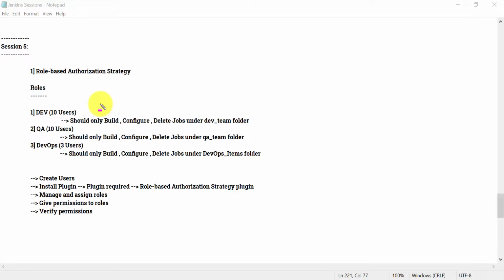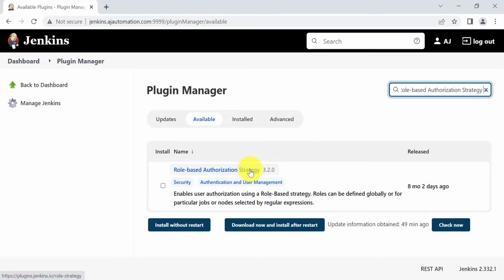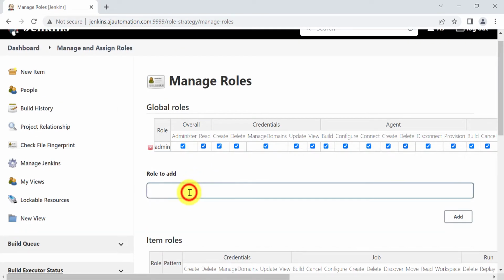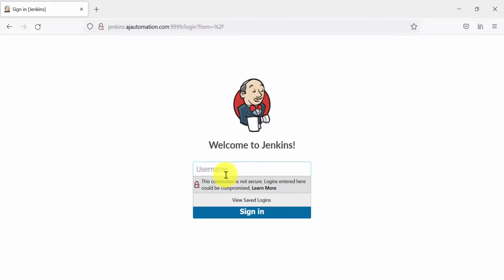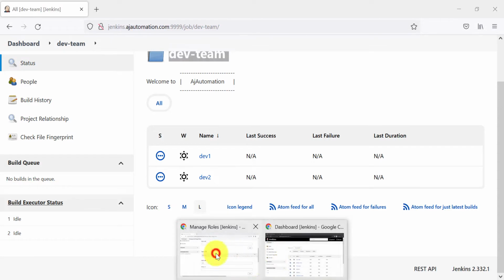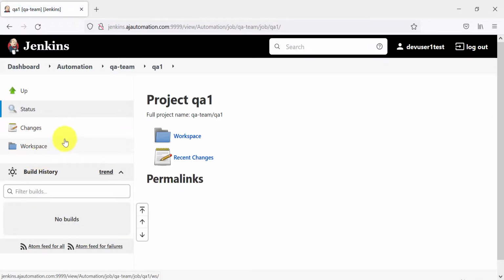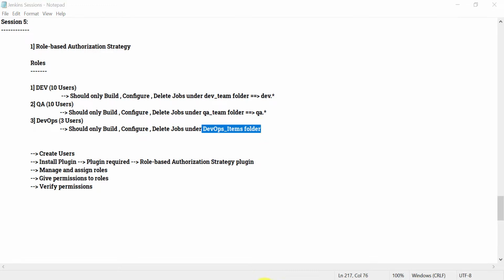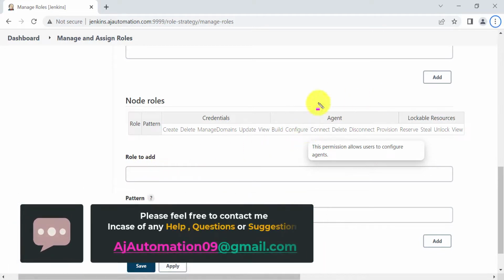Enable Role Based Authorization in Jenkins | Manage & Assign Roles | Manage roles permissions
▶️ In this video we will learn how to Enable Role Based Authorization Strategy in Jenkins, how we can  Manage Roles and Assign Roles and their permissions with practical examples.

-- Create Users
 -- Install Plugin -- Plugin required -- Role-based Authorization Strategy plugin
 -- Manage and assign roles
 -- Give permissions to roles
 -- Verify permissions